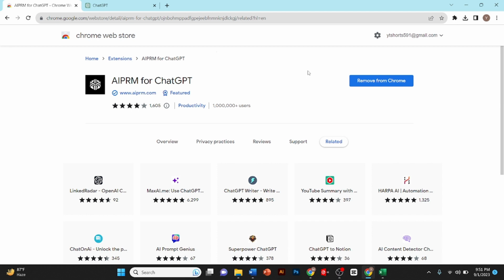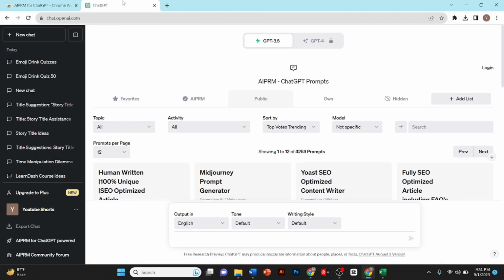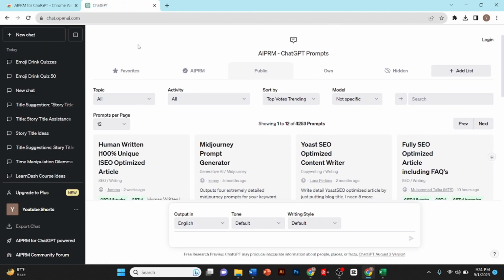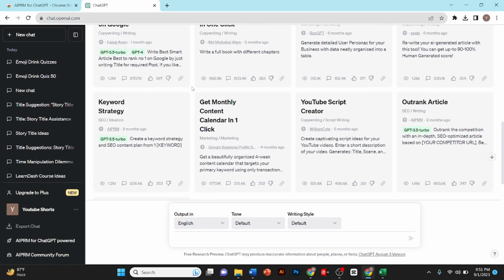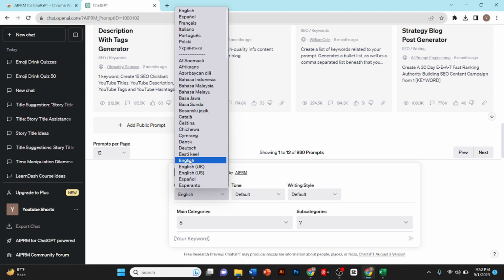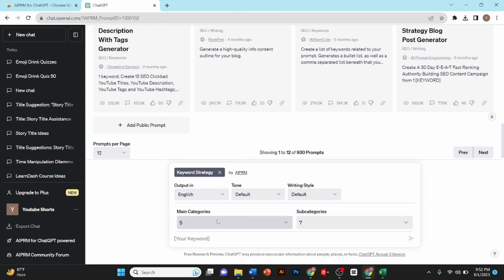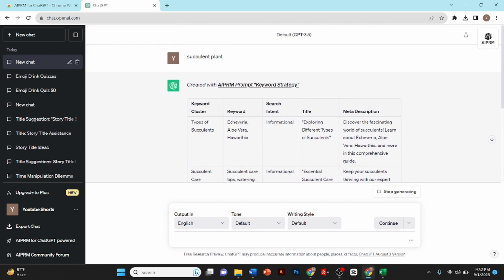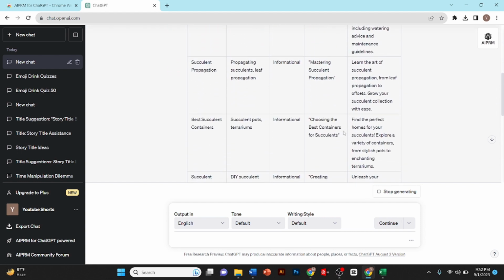How To Do Keyword Research With ChatGPT (FULL GUIDE)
In this full guide, we'll teach you how to do keyword research with ChatGPT.

ChatGPT is a great tool for keyword research that lets you chat with real people about your keywords. By using ChatGPT, you can get great insights into what people are looking for when searching for your keywords.

In this full guide, we'll teach you all about how to use ChatGPT to do keyword research. We'll cover everything from how to set up your account to how to start searching for keywords. By the end of this guide, you'll be able to do keyword research with ChatGPT like a pro!

ChatGPT can assist in generating keyword ideas and understanding their context, but it's essential to combine this with the use of dedicated SEO tools for more accurate and up-to-date data on search volume and competition. Effective keyword research is an ongoing process that requires regular review and refinement to maintain SEO success.